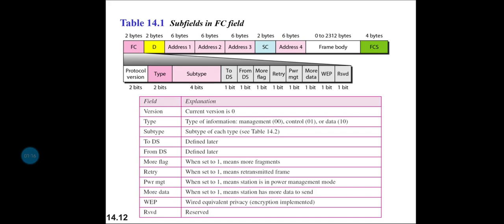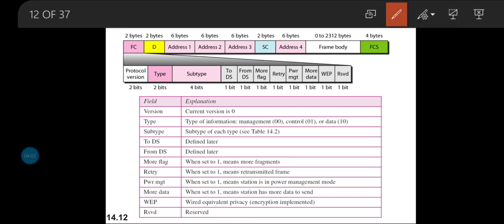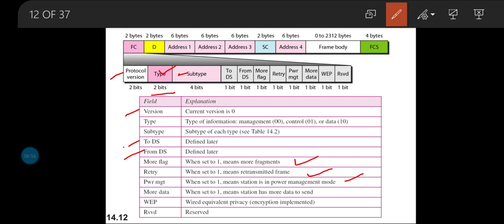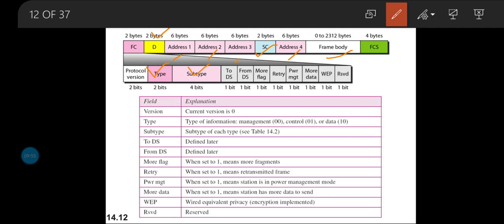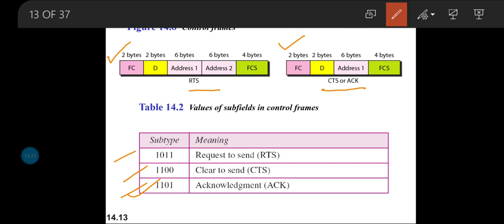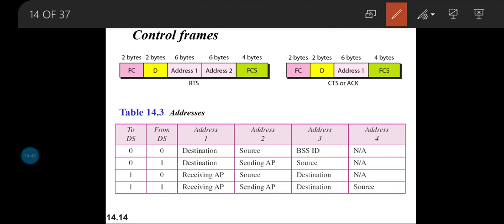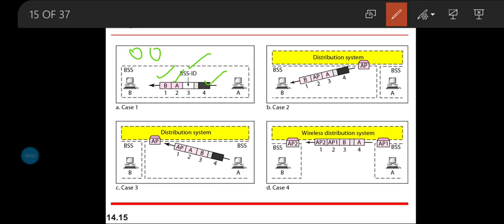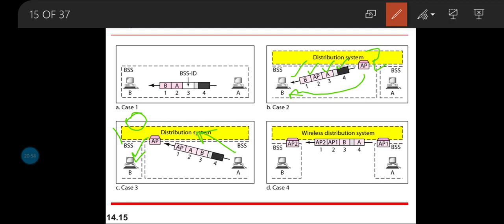Mac Layer Frame Format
Fragmentation, frame format and addressing mechanisms in Mac layer